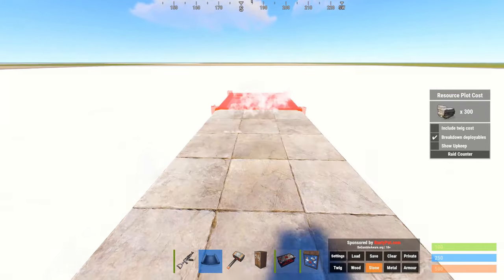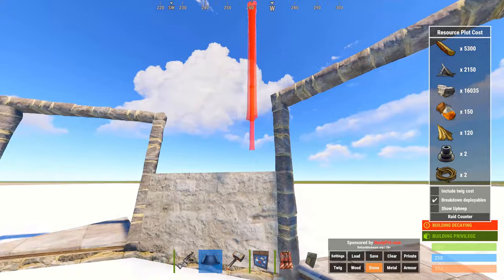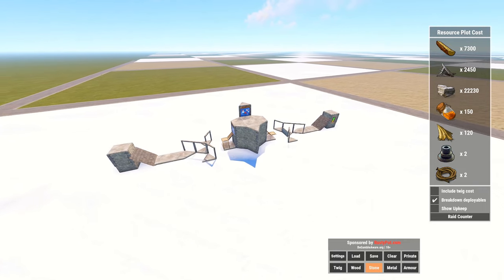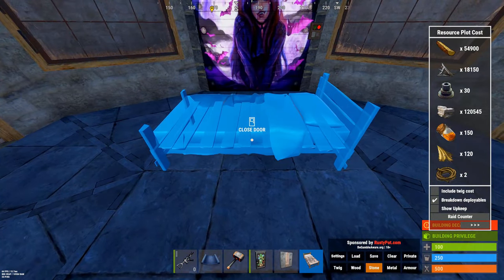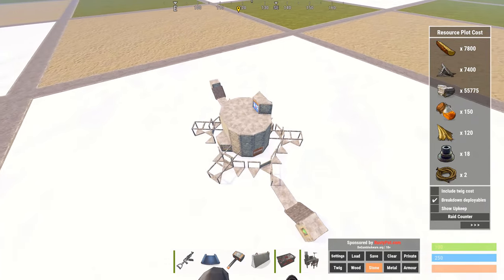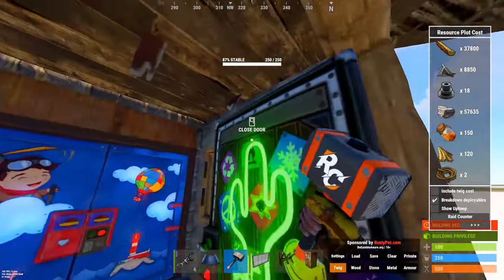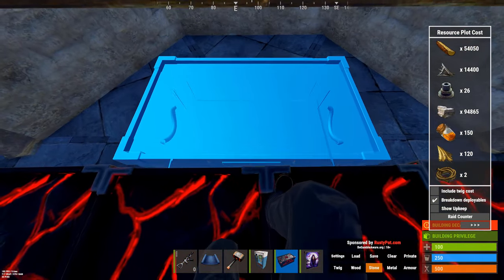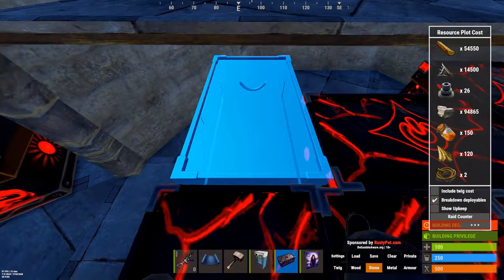The Cac Shack // 2x1 Base // Open Core // Wide Gaps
This is 2x1 base for groups ranging from a dedicated duo all the way through to a five-man, although the base in the video is targeted at a four-man.

Defining features of the base include a three-sixty degree wide gap shooting floor, a spacious open core with 42 boxes, and a newly innovated version of shop front peaks.

To see how this base holds up in an online watch the following vid for a 3v8 online defence

CHAPTERS
00:00 Introduction
00:15 Tour
02:18 Starter
03:17 Second Floor
04:23 Multi TC
05:34 Shell
06:25 Shopfront Peaks
08:22 Peak Downs Bedroom
09:00 Peak Downs
12:20 Wide Gap Foundations
13:15 Compound and Externals
16:04 Open Core
20:00 Furnishing Open Core
21:50 Building Up Wide Gaps
24:07 Roof and Shooting Floor
26:55 Example Electricity/Turret Placement
30:08 Endgame Upgrades
32:21 Ending